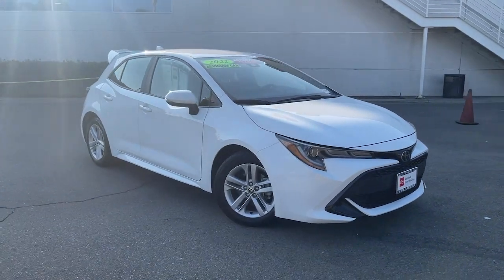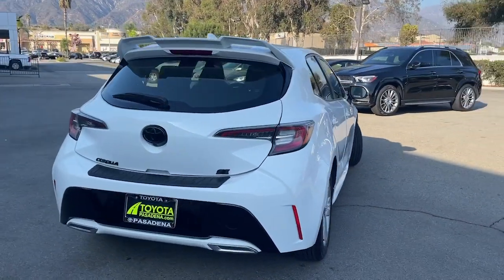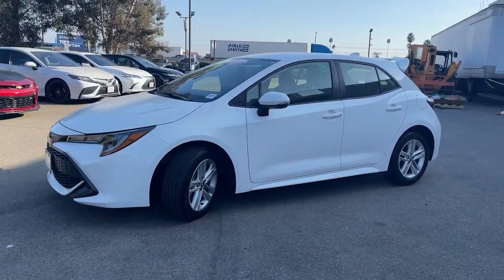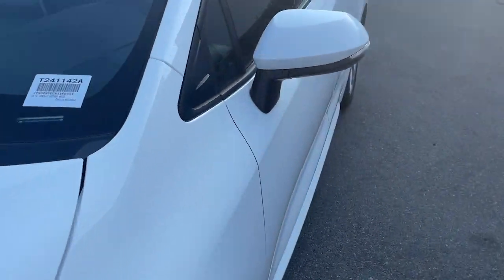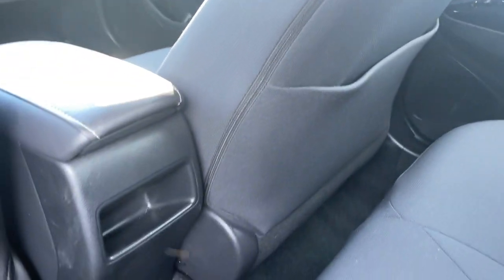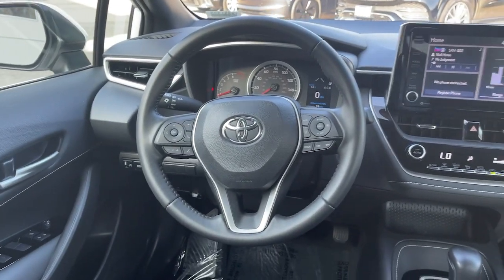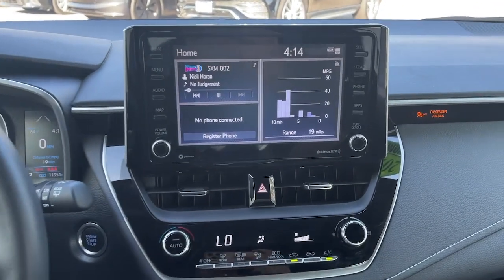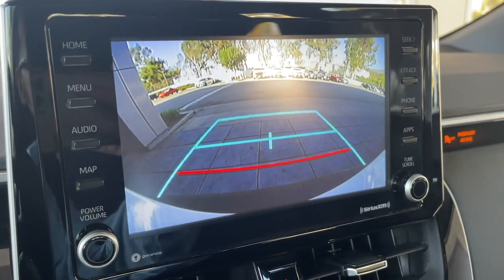2022 TOYOTA COROLLA_HATCHBA SE CA Pasadena, Arcadia, Monrovia, Los Angeles, Alhambra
Pre-Owned 2022 TOYOTA COROLLA_HATCHBA SE available at Toyota Pasadena located in 3600 E. Foothill Boulevard, Pasadena, CA, 91107. Servicing the Pasadena, Arcadia, Monrovia, Los Angeles, Alhambra area.

You will love the features of this   2022  TOYOTA Corolla.  This sleek Corolla delivers impressive fuel-efficiency, advanced safety features, and head-turning style. Comfortable, affordable, and equipped with today's lifestyle in mind, it makes every journey the best it can be.
 The following are some of this vehicles highlighted options: Intelligent Auto on/off High Beams, Pre-Collision System, Lane Departure Warning, Keyless Entry, Back-Up Camera, Keyless Start, Heated Mirrors, Adaptive Cruise Control, Satellite Radio, Lane Keeping Assist. You deserve the comfort and style this economical Corolla has to offer. Our team will give you an outstanding test drive experience. Stop in today!